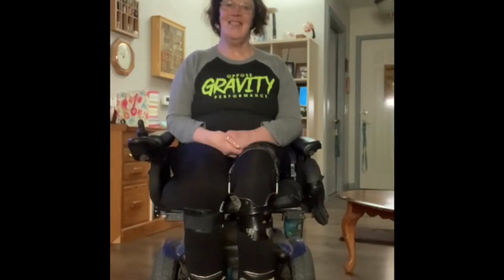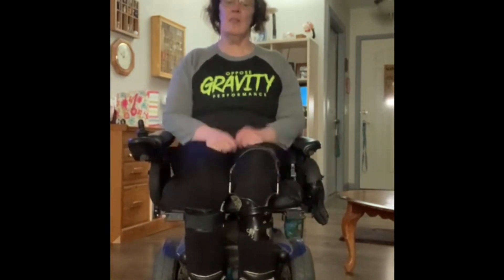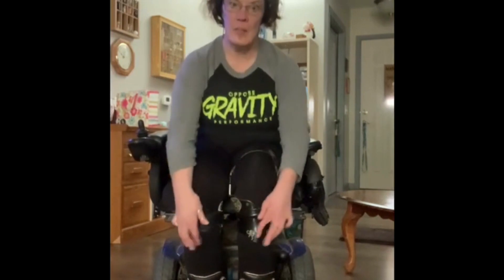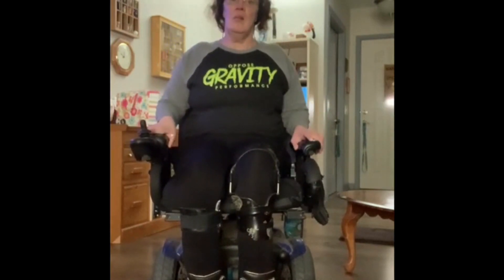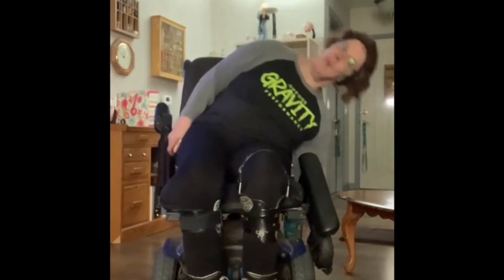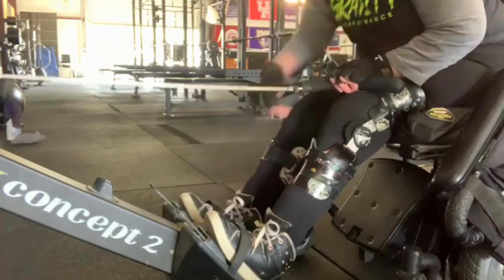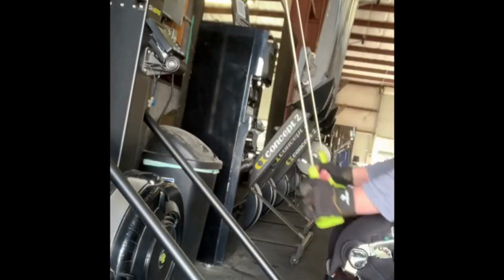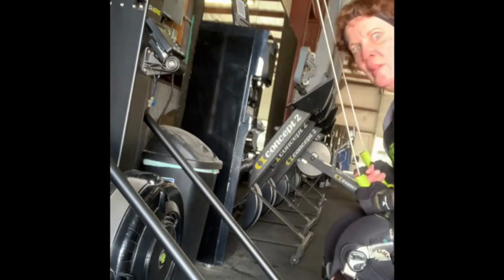Running: Accessibility Style: Move for Wellness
Nancie shows us running adapted for accessibility!